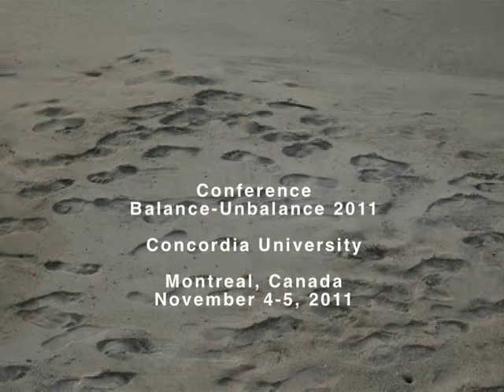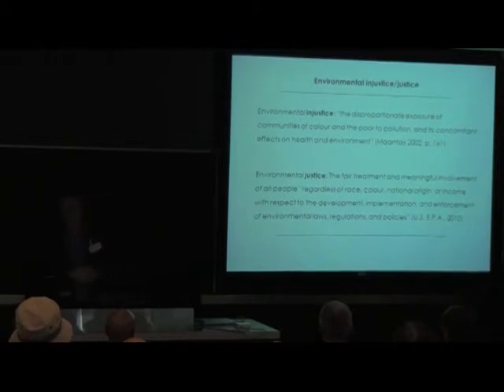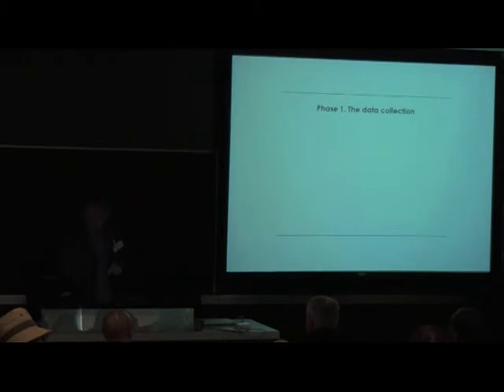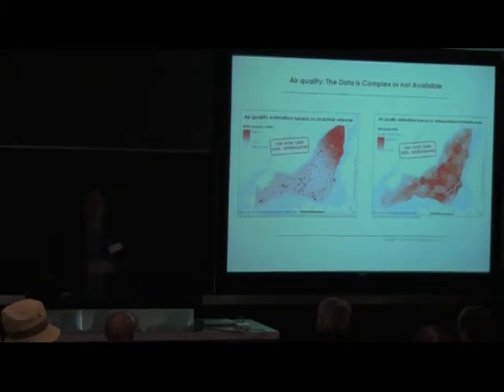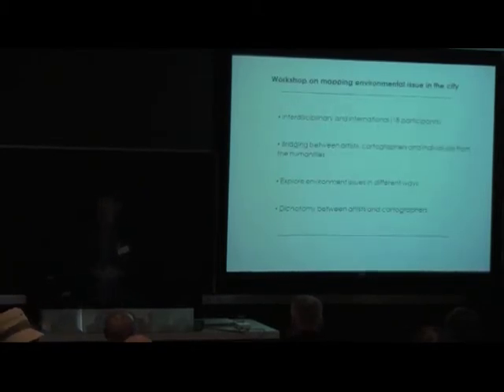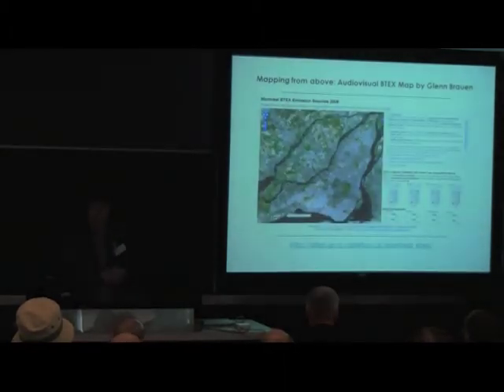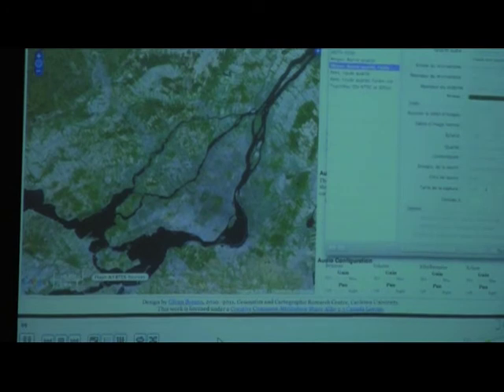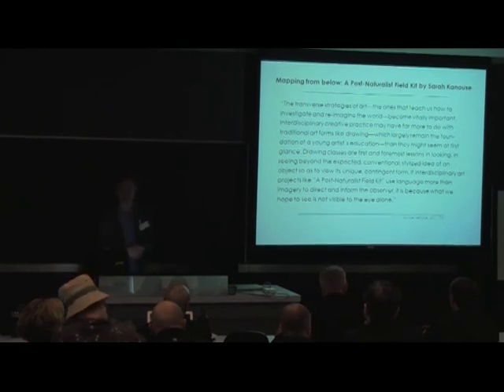Sébastien Caquard.mov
Conference
Balance-Unbalance 2011
Papers session #1 - Artists in action
Mapping from above / Mapping from below: Arts and Cartography. Cross Perspectives on Environmental Issues in Montreal
Sébastien Caquard